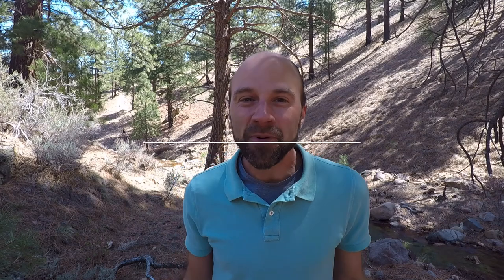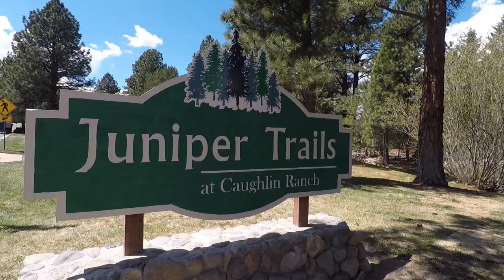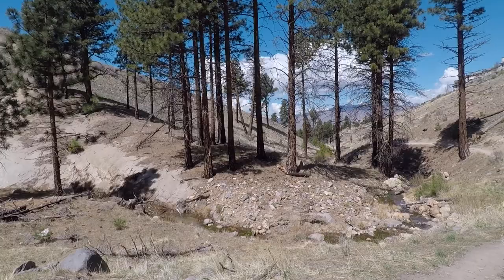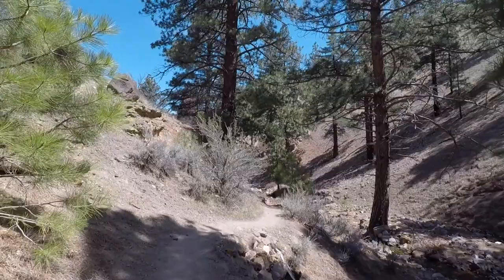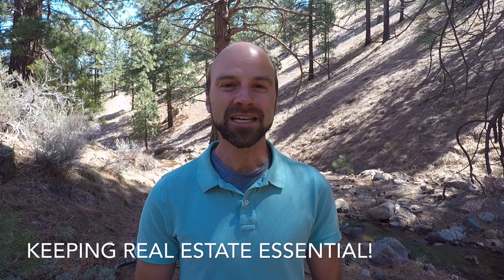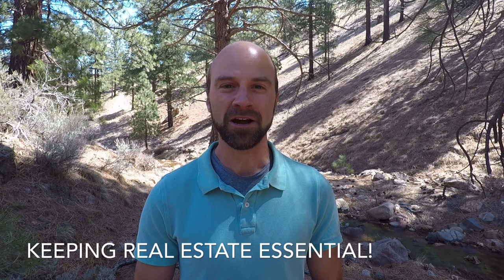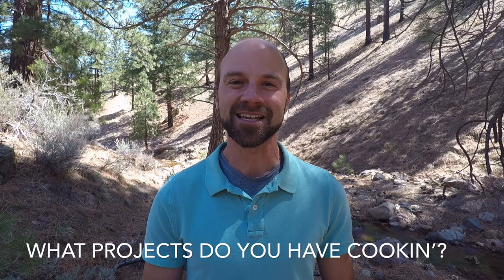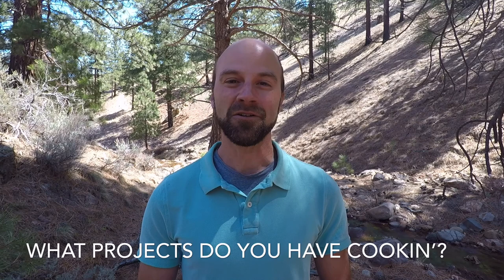Market Update from the Alum Creek Trail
🏡What your local Northern Nevada Realtor is seeing in the market, plus a new trail discovery in West Reno!

💥Check out this week’s ‘Real Estate Tip from the Trail’ video to learn more about Reno's Real Estate Market and how local Realtors are adapting to the new normal. 💲💲

Watch this video to find out how our local market is impacted from a licensed Real Estate Agent. Thank you for stopping by!

🌎Happy EARTH day to ALL!  Enjoy the GREAT outdoors :-)

Real Estate Questions? How can I help? Reach out anytime: or Derek Partridge | NVGemme Real Estate | NV Lic# S.0184732 200 S Virginia St Ste 730 Reno, NV 89501